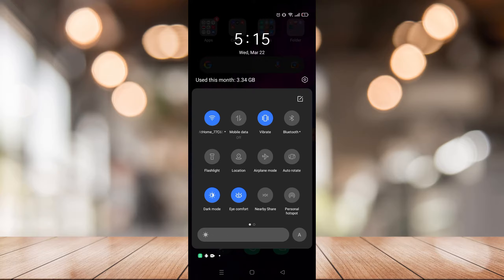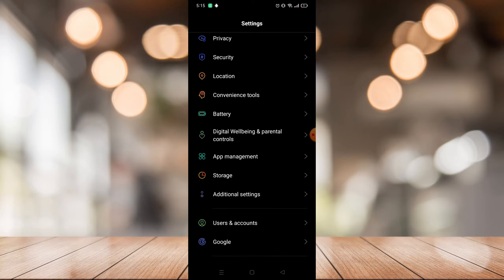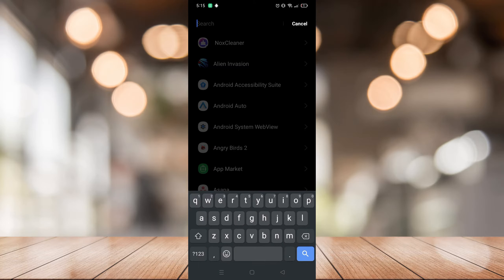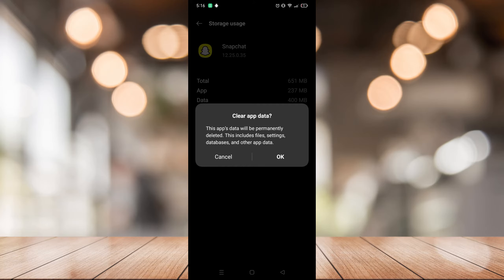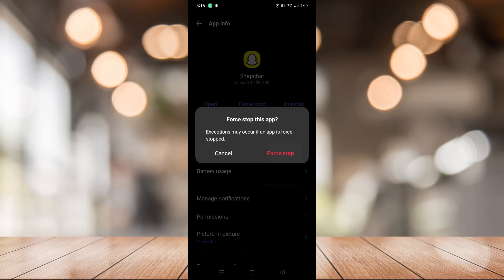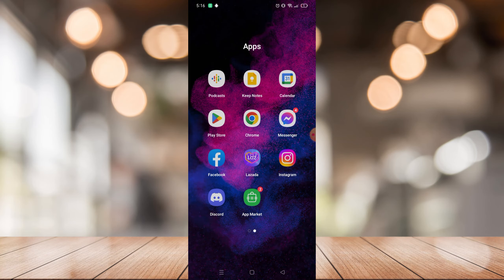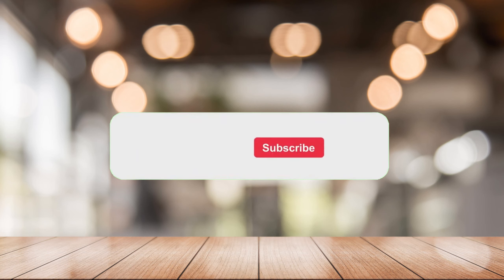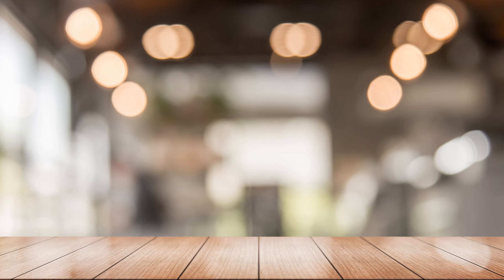How To Fix White Screen Error On Snapchat (Quick & Easy)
How To Fix White Screen Error On Snapchat

In this video I'll show you how to fix white screen error on Snapchat. The method is very simple and clearly described in the video. Follow all of the steps and by end of this video you will be trained in solving white screen error on Snapchat.